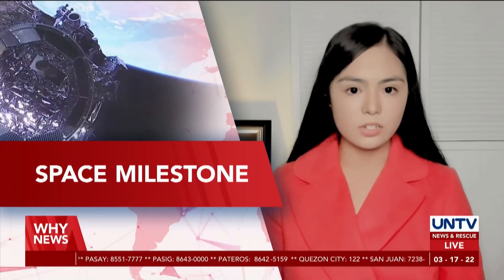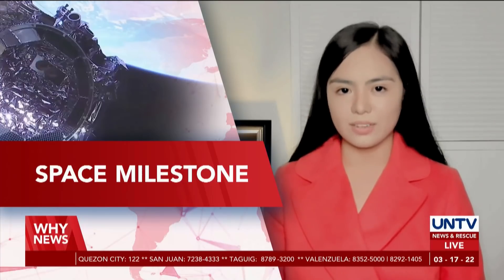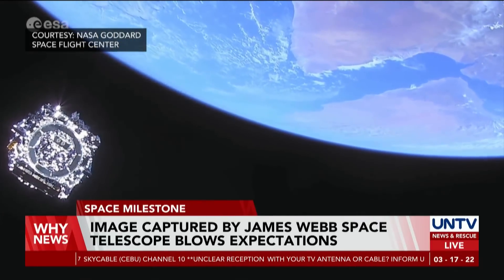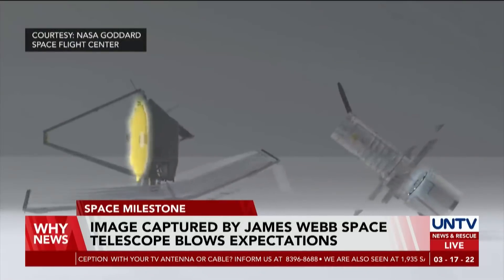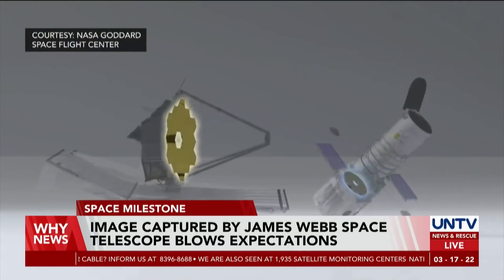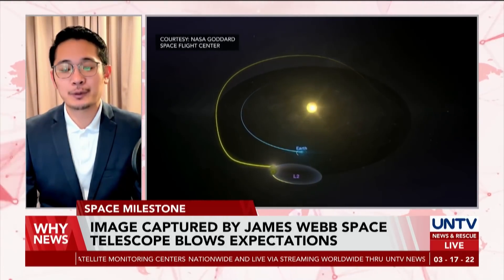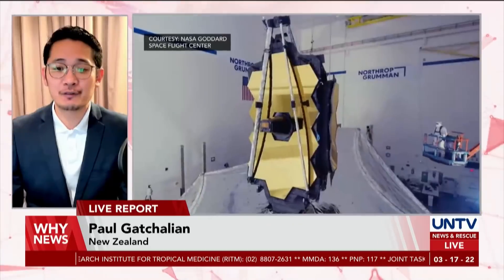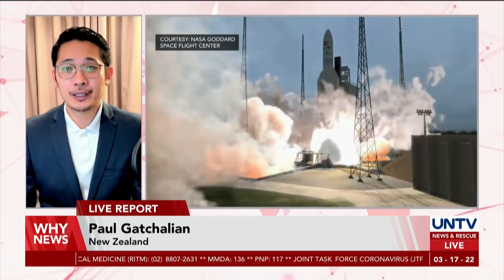Image captured by James Webb Space Telescope blows expectations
Successor to the hubble space telescope, the James Webb Space Telescope reaches a significant milestone as it beats expectations.